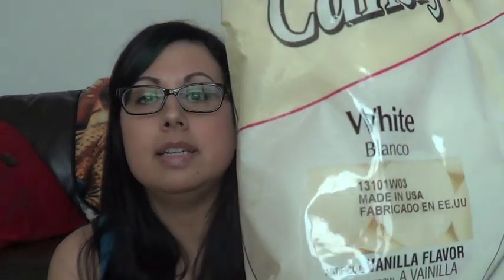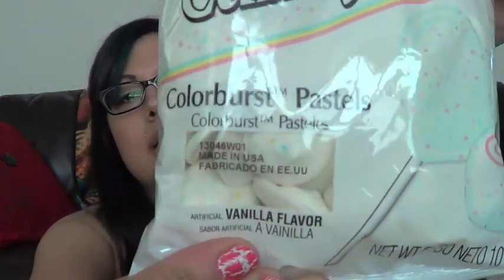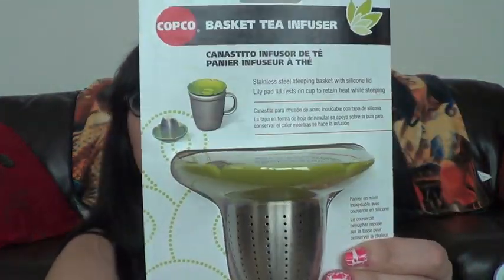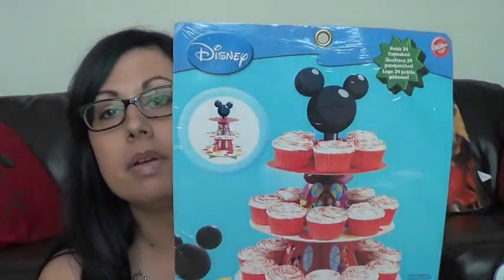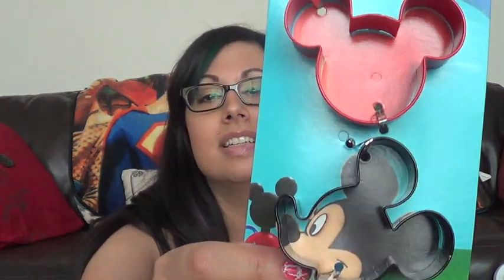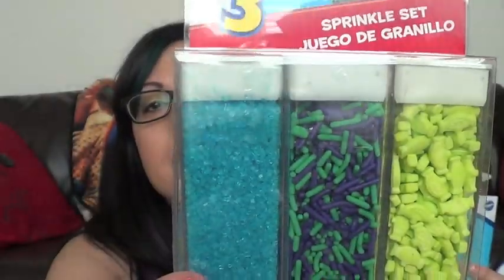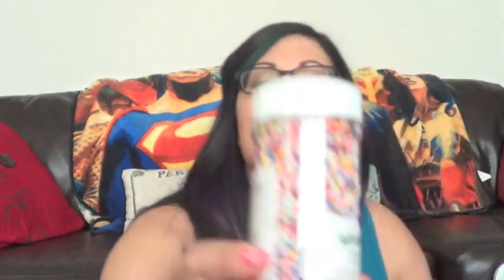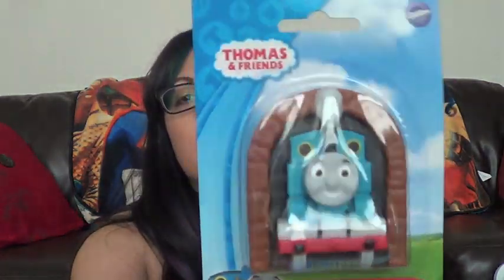Wilton Tent Sale & Bath Bodyworks Haul